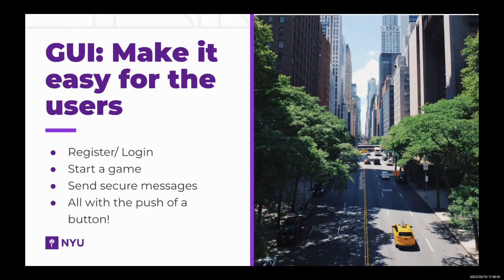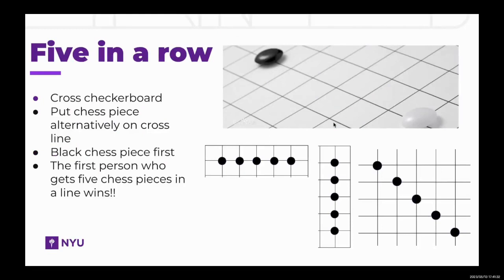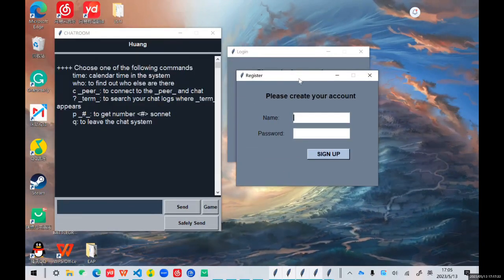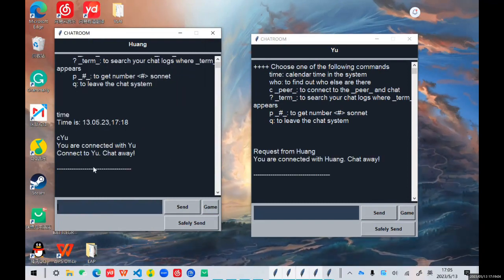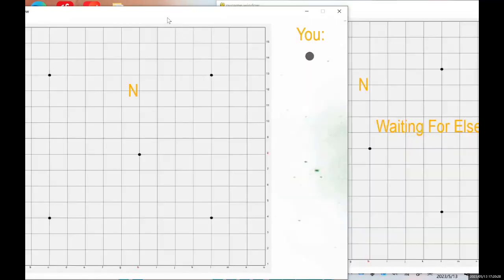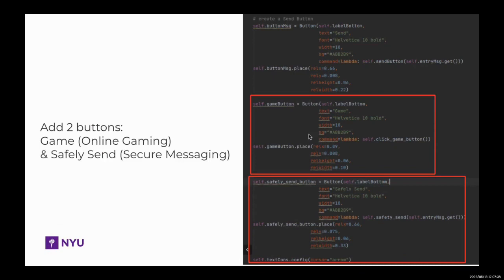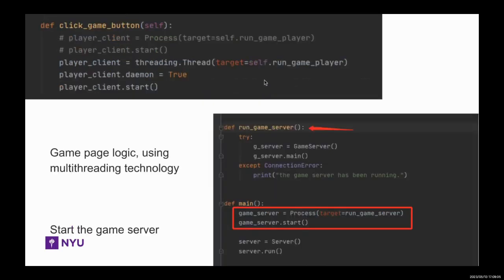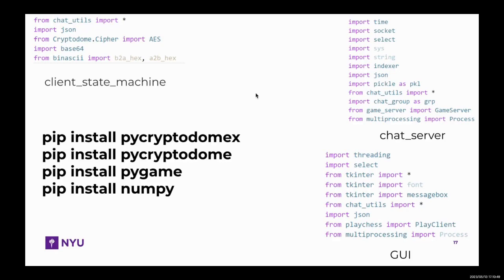ICS Final Project